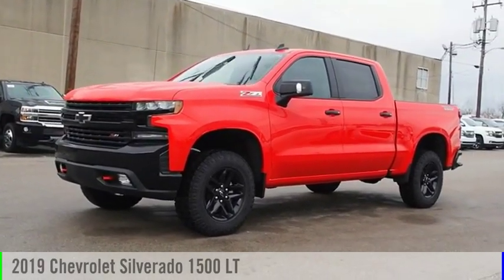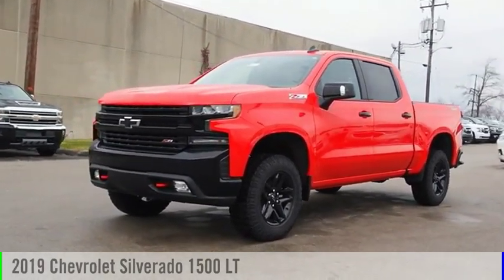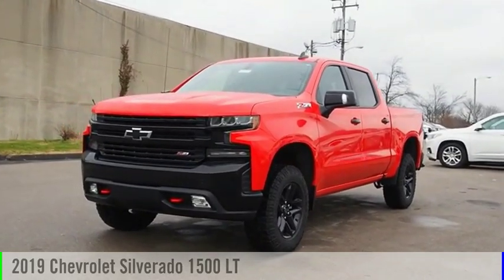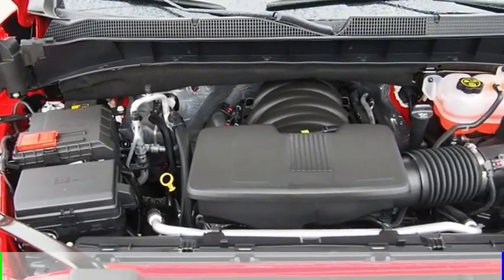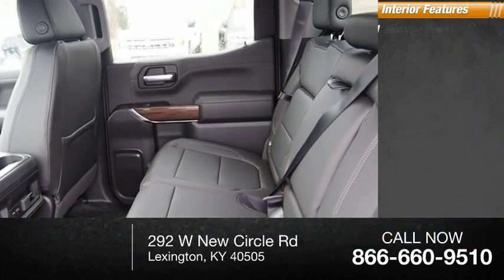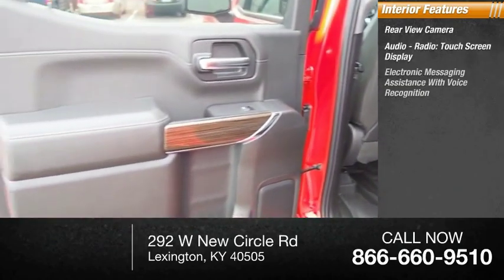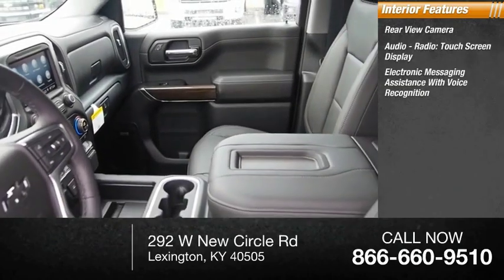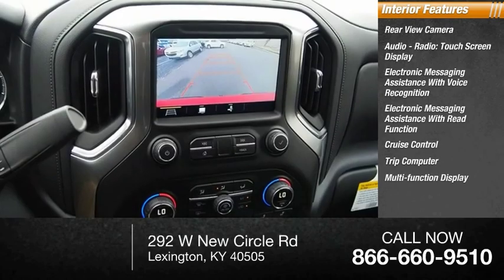2019 Chevrolet Silverado 1500 Lexington KY 195040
2019 Chevrolet Silverado 1500 LT

Rod Hatfield Chevrolet
292 W New Circle Rd